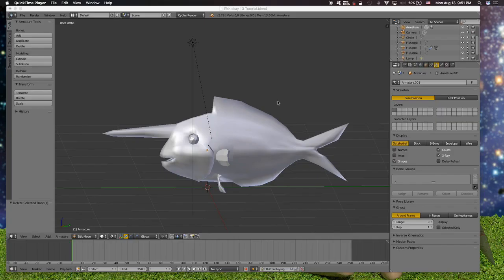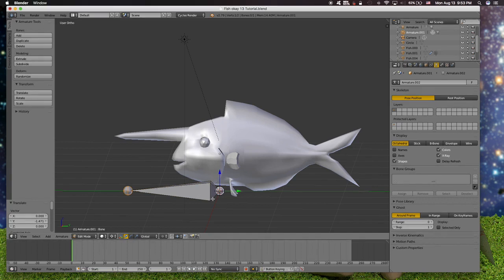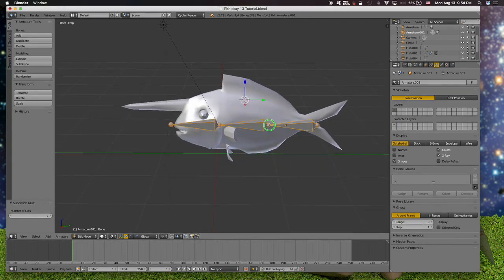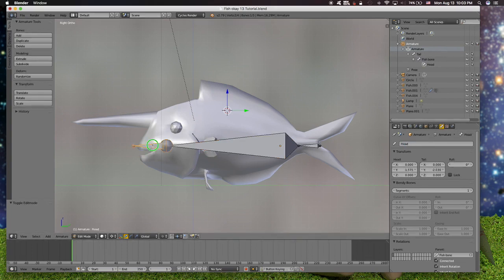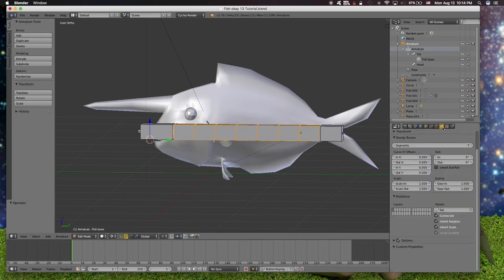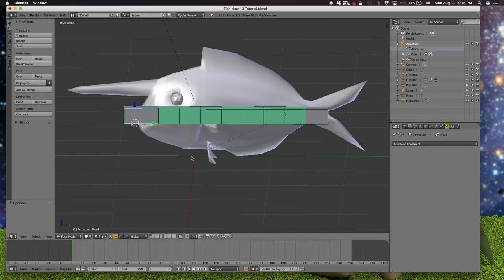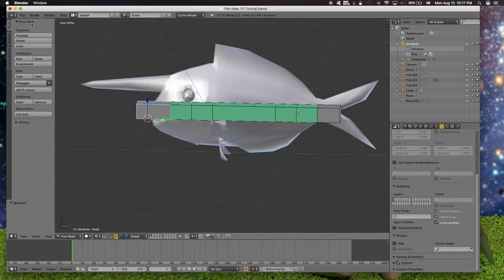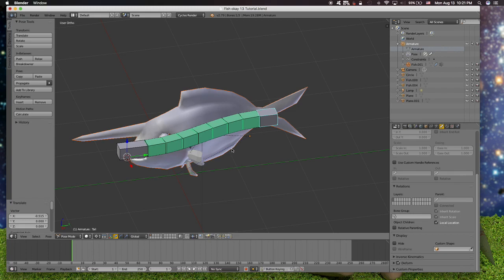Fish Rigging with bendy bones in Blender 2.79b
Fish Rig with bendy bones armature.

Uthu Santuhan Production™